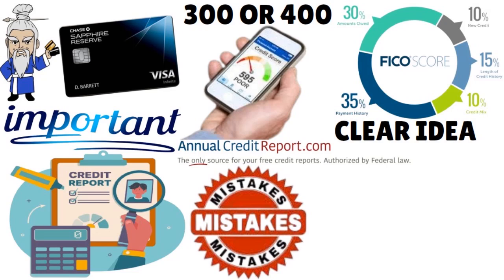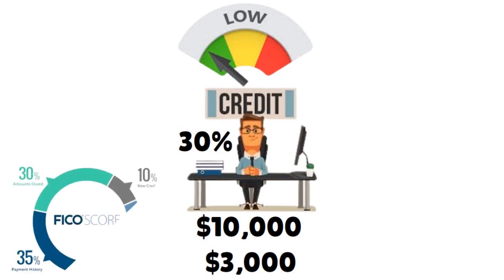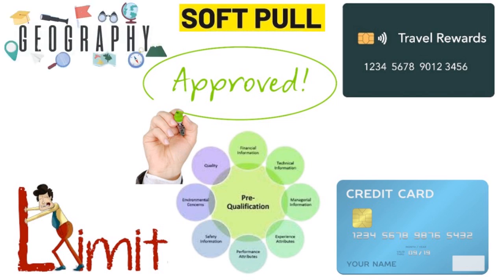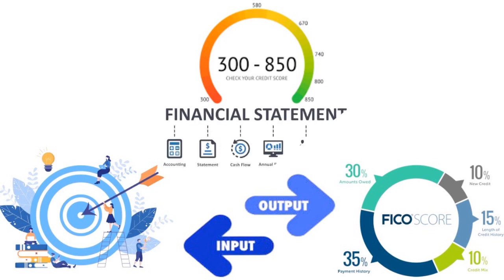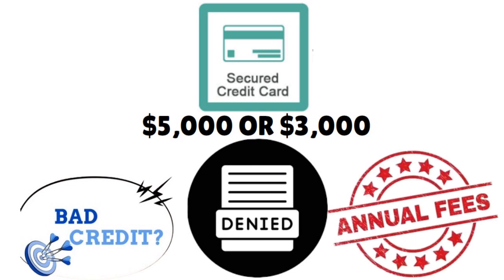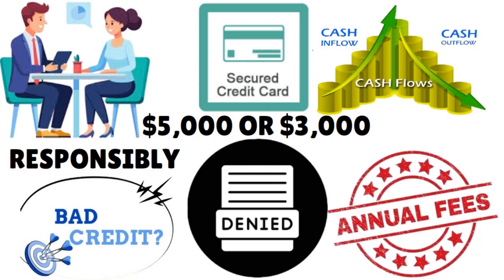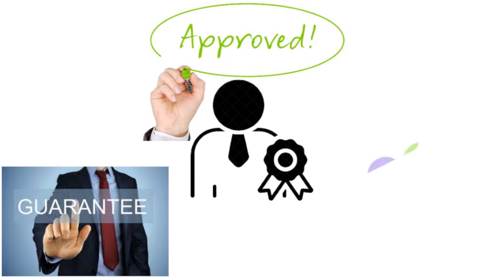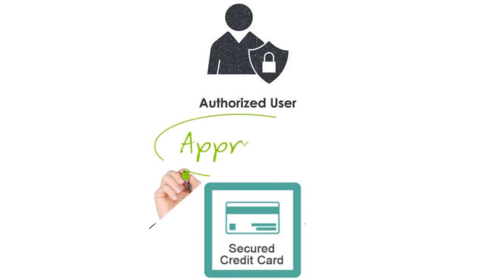How to Get Approved for ANY Credit Card in 2025 - From Rejected to Approved 💰 CREDIT S6•E421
How to Get Approved for Any Credit Card - Even If You’ve Been Denied Before. Want That Premium Card? Here’s How to Get the Green Light Every Time: Banks Don’t Want You to Know This Card Trick
You’re not unfundable. You’re just wasting time on YouTube. We get you approved. Fast. YouTube won’t get you a business loan. It’ll get you stuck in analysis paralysis. We get results. 20+ years. Every time. Relentless pros. Business loan apps ALWAYS approved!